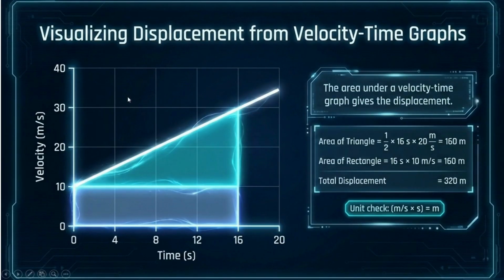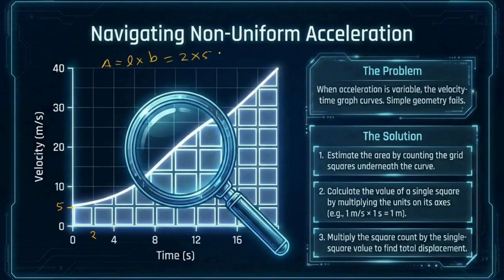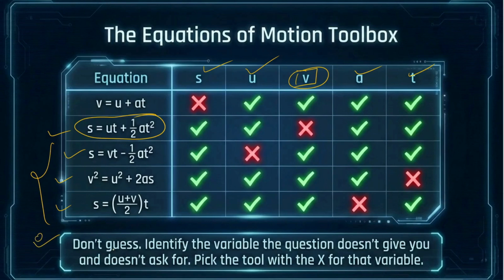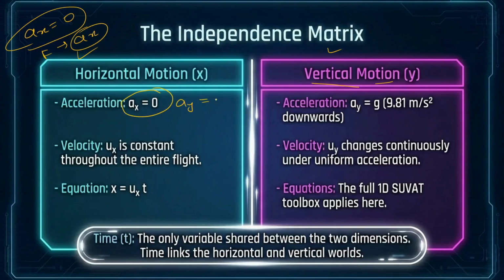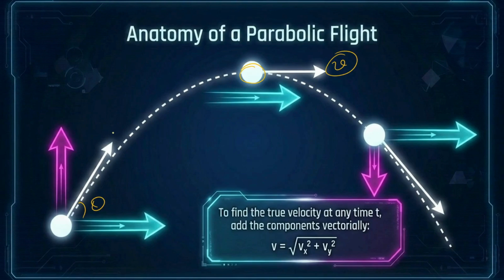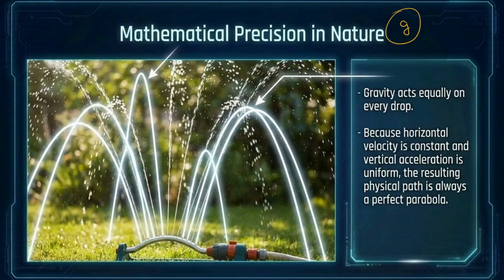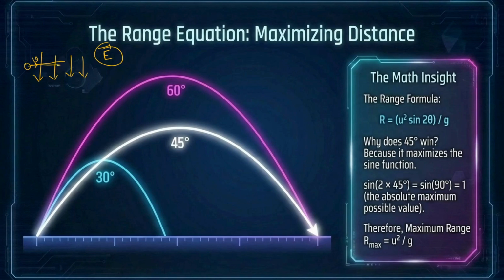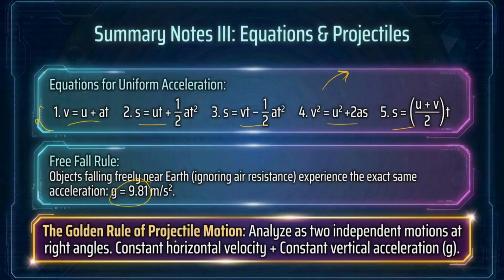Unit 2 | Class 3 | Kinematics | Complete Physics Lecture | Easy Explanation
📘 Cambridge International AS & A Level Physics (9702)

Welcome to Unit 2 | Class 3 of our AS & A Level Physics series. In this lecture, we explore Kinematics, covering the essential concepts needed for Cambridge examinations with clear explanations and worked examples.

📚 Topics Covered

Distance & Displacement
Speed & Velocity
Acceleration
SUVAT Equations
Motion Graphs
Projectile Motion